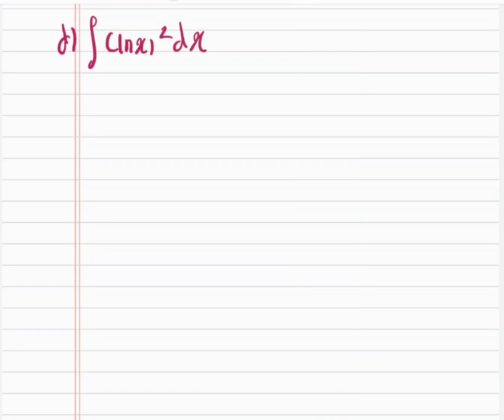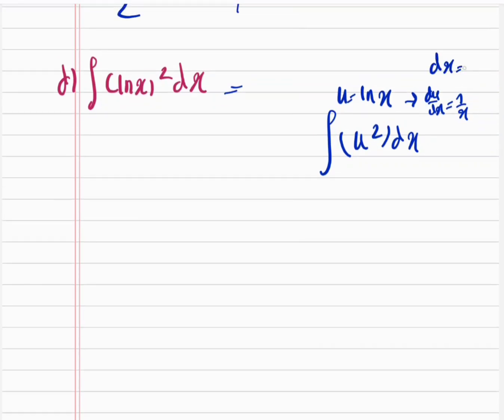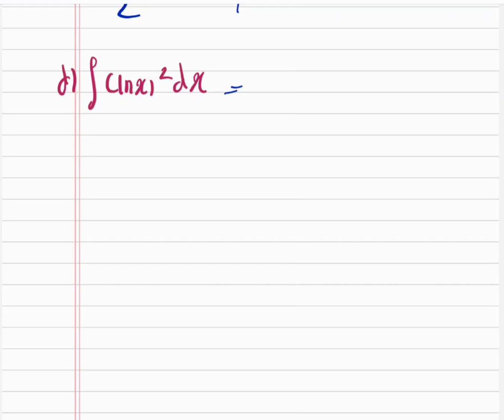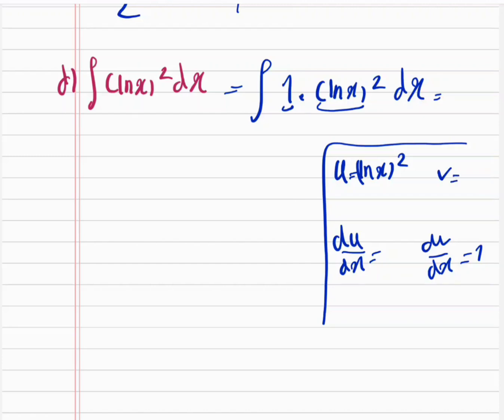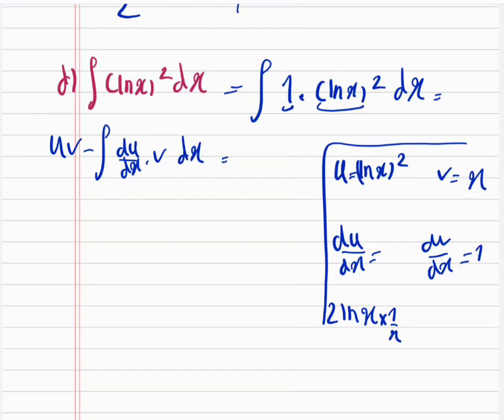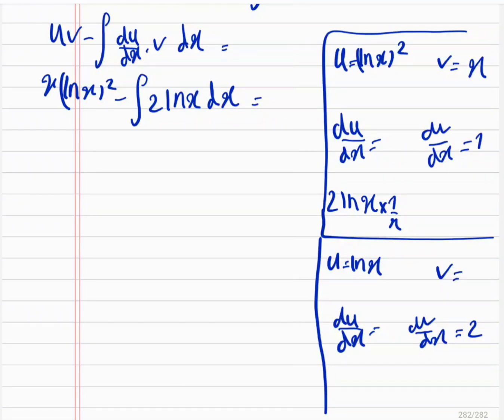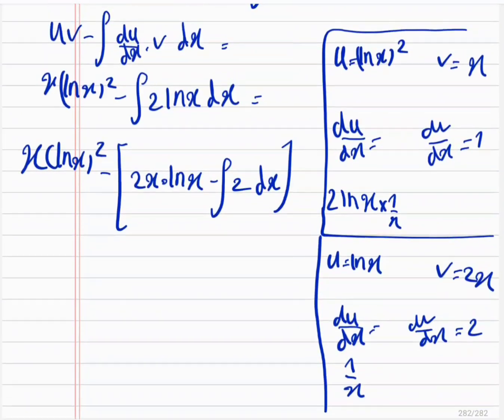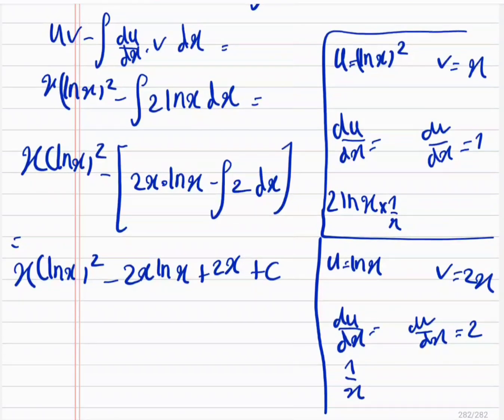Integration by Parts- EX 11F Question 2d- A-Level Maths Pure 2